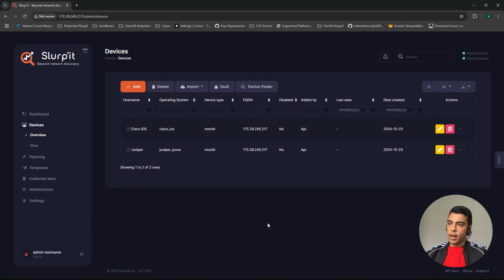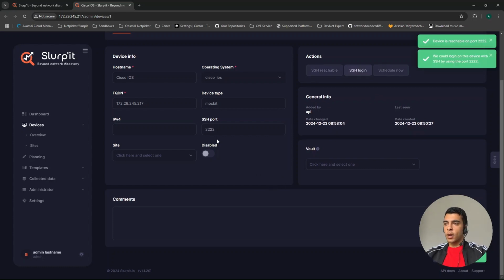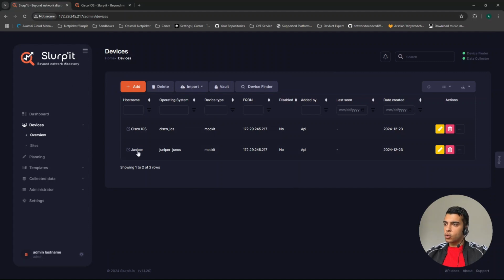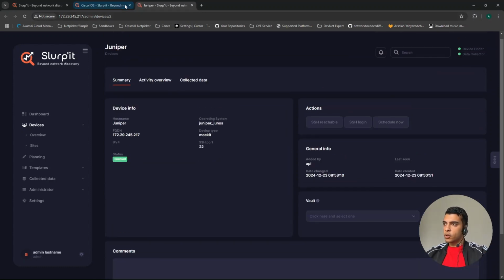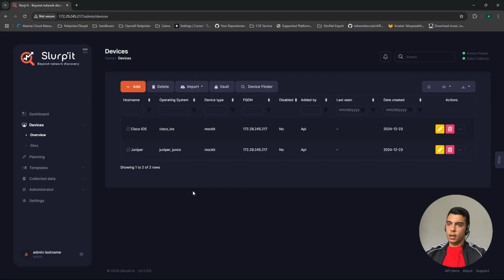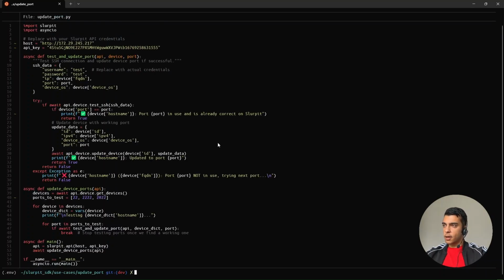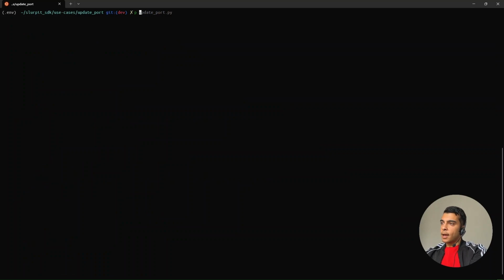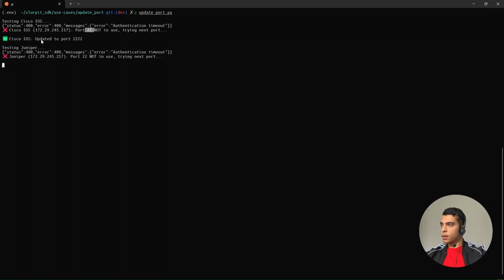SDK Tutorial - Automated SSH Port Discovery and Update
Learn how to discover and fix misconfigured SSH ports in Slurp'it using programmability and Python.